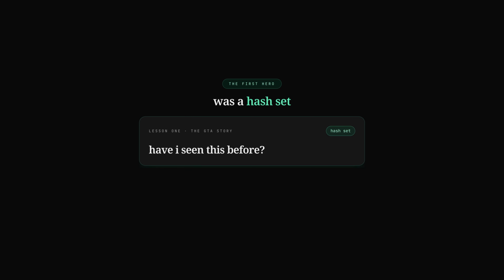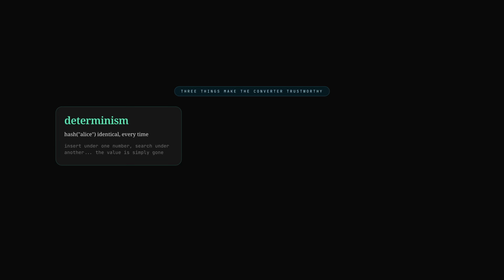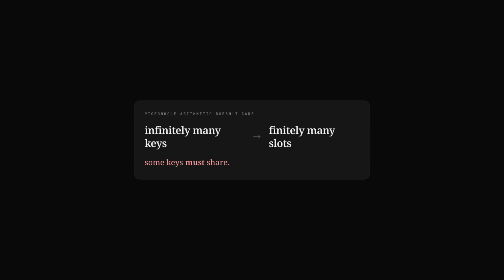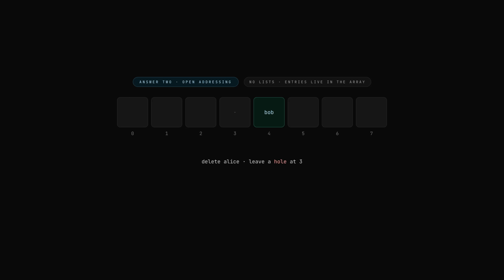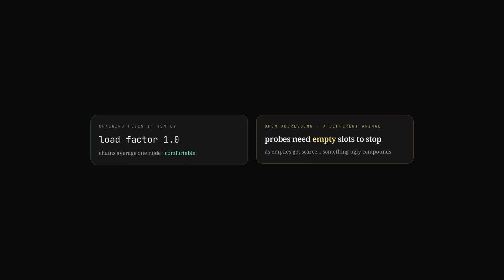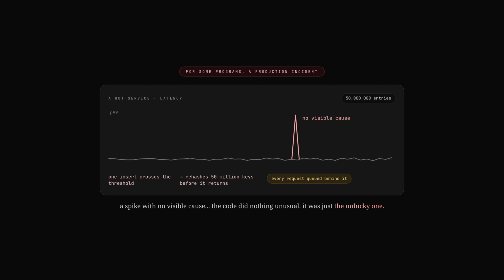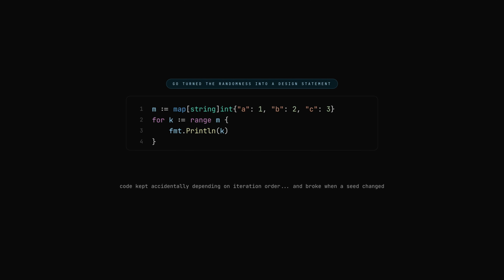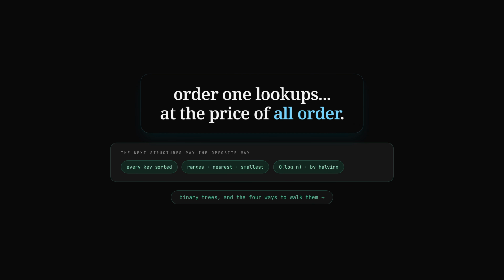Hash Tables From Scratch: Collisions, Load Factor, Resizing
In lesson one, one player fixed GTA Online's load times by swapping an array scan for a hash set, and checking "have I seen this?" cost the same whether ten items came before it or sixty thousand. That fix was never explained. The only order one lookup you know is array indexing, and that demands an integer index, so the whole lesson fits in one question: how does the string "alice" become an array index?

This lesson covers how a hash function manufactures an array index, what makes one trustworthy (determinism, uniformity, speed), and why collisions are guaranteed by pigeonhole arithmetic rather than bad luck. It builds both classic answers, separate chaining and open addressing with tombstones, then shows why cache behavior pushed Python, Rust, and Go toward Swiss tables, and how load factor, clustering, and doubling drive the rehash-everything resize. It ends with the 2011 hash flooding attack, the SipHash fix, Go's deliberately randomized iteration order, and the key contract you break at your own risk.

Chapters:
0:00 the gta hash set, finally explained
1:07 turning any key into an array index
2:26 what makes a hash function trustworthy
3:57 collisions are arithmetic, not bad luck
5:08 separate chaining and the short walk
6:16 open addressing, probing, and tombstones
7:42 why cache lines picked the winner
8:57 load factor and runaway clustering
10:20 resizing rehashes every single key
11:43 the rehash pause and redis's fix
12:55 the 2011 hash flooding attack and siphash
14:28 randomized iteration and the key contract
15:53 order one bought at the price of order